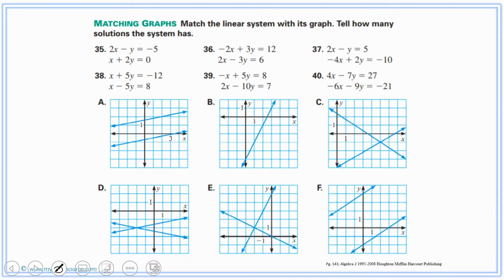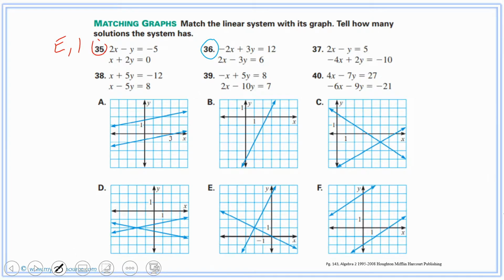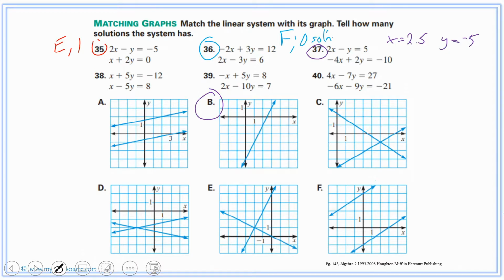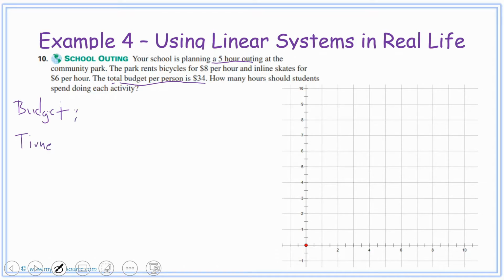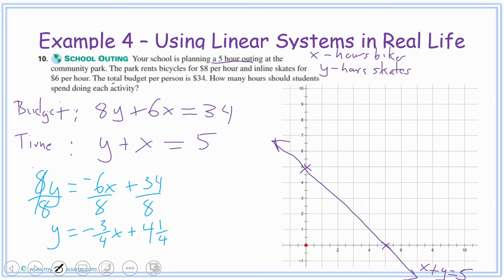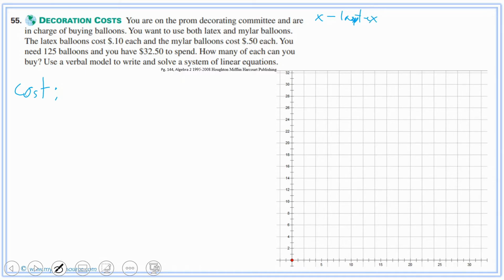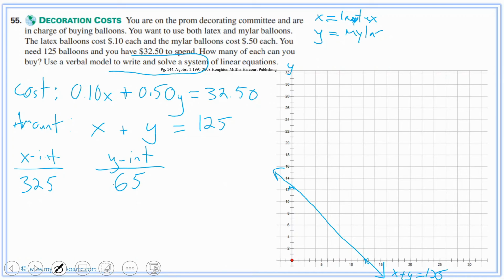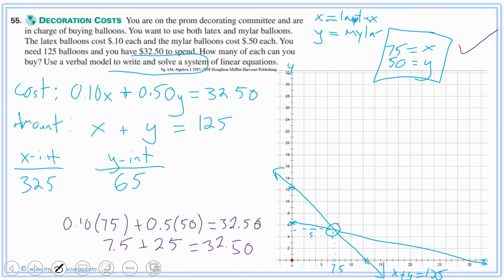Algebra 2 - Chapter 3.1 Part 2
In this video you will continue learning about Solving Linear Systems (Simultaneous Equations) by graphing.